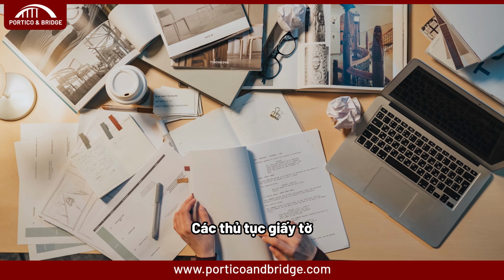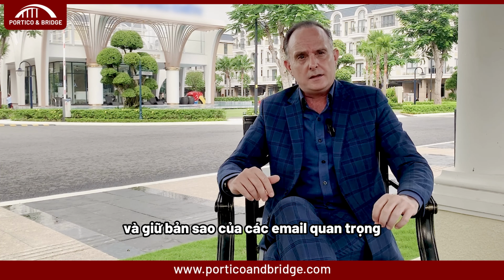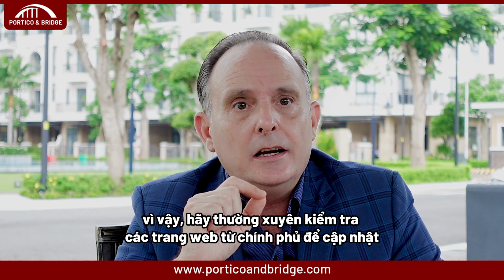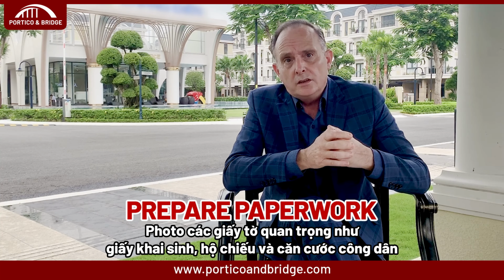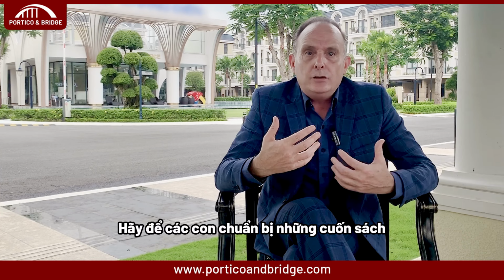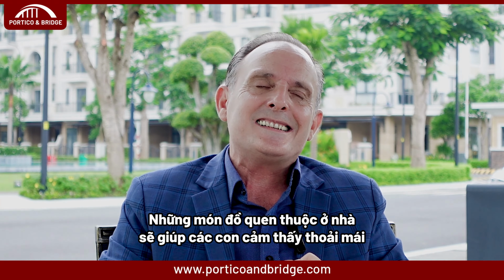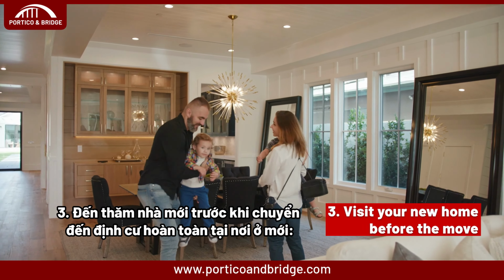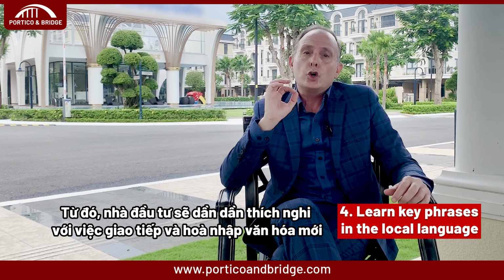Định cư: 19 tips cha mẹ cần biết| Portico and Bridge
Định cư là một trải nghiệm đầy thử thách, đặc biệt là đối với trẻ em. Tuy nhiên, với sự chuẩn bị kỹ lưỡng và hỗ trợ từ gia đình, bạn có thể giúp con mình vượt qua giai đoạn chuyển tiếp này một cách suôn sẻ.

Trong video này, chúng tôi sẽ thảo luận về các tips về chủ đề sau:
- Sắp xếp giấy tờ
- Chuẩn bị cho con cái
- Các tips khác giúp quá trình diễn ra suôn sẻ

Chúng tôi hy vọng những tips này sẽ giúp bạn và gia đình bạn bắt đầu một cuộc sống mới một cách thuận lợi.

ĐIỂM MẠNH VƯỢT TRỘI CỦA CÔNG TY PORTICO AND BRIDGE:
👉 Gần 40 năm kinh nghiệm về phát triển, quản lý bất động sản, và di trú tại Châu Âu.
👉 Mr. Trafford Busuttil, Co-founder & Chairman là người Malta – Đã từng sinh sống và làm việc tại nhiều nước khác nhau tại Châu Âu bao gồm Bồ Đào Nha.
👉 Mr. Trafford Busuttil là thành viên của các tổ chức di trú, bất động sản, đầu tư toàn cầu trong và
ngoài nước.
👉 Mr. Frixos Fragkos, CEO - là người Hy Lạp, là chuyên gia bất động sản hàng đầu tại Châu Âu, đã có hơn 15 năm kinh nghiệm với vai trò quản lý khu vực Đông Á và Đông Nam Châu Á.
👉 Đội ngũ tư vấn và pháp lí giàu kinh nghiệm tận tình.
👉 Tỷ lệ hồ sơ thành công của Portico and Bridge là 100%.
Chúng tôi có thể giúp bạn trở thành khách hàng thành công tiếp theo!
HIỆN THỰC HÓA GIẤC MƠ ĐỊNH CHÂU ÂU CÙNG PORTICO & BRIDGE
📍 𝐏𝐎𝐑𝐓𝐈𝐂𝐎 & 𝐁𝐑𝐈𝐃𝐆𝐄 - Đơn vị tư vấn định cư hàng đầu đến từ Châu Âu.
🔹 Giải pháp hoàn thiện & độc quyền: tỷ lệ thành công 100%
🔹 Quan hệ chiến lược với chính quyền các quốc gia tại Châu Âu và Úc
🏢 Tầng 46, Bitexco Financial Tower, 2 Hải Triều, Phường Bến Nghé, Quận 1, TPHCM.